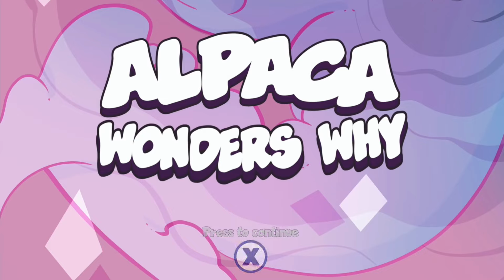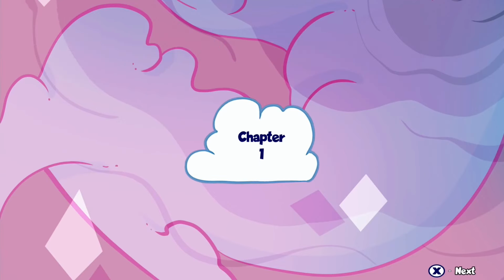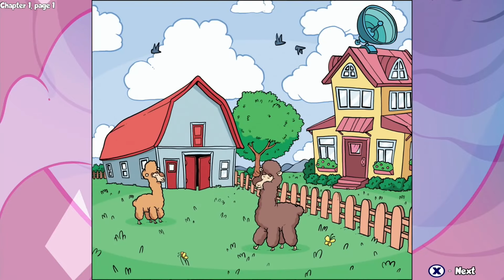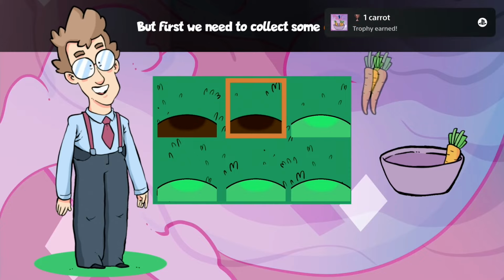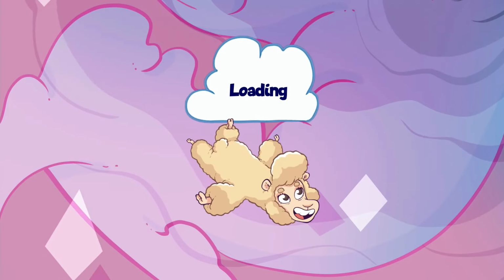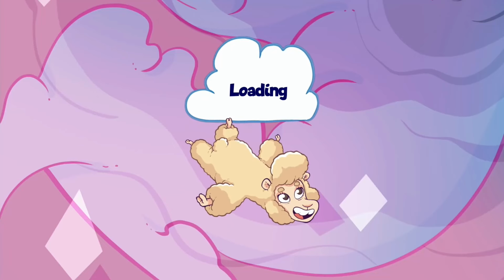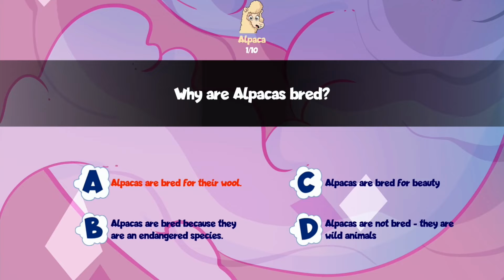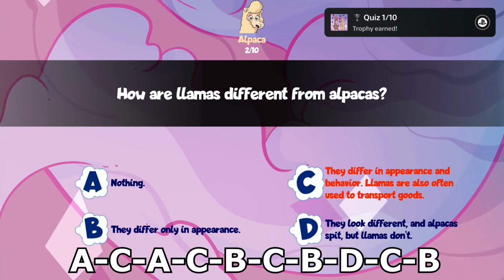Alpaca Wonders Why Quick Trophy Guide - Easy 5 Minute Platinum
00:00 Intro
Quiz Solution: 01:13